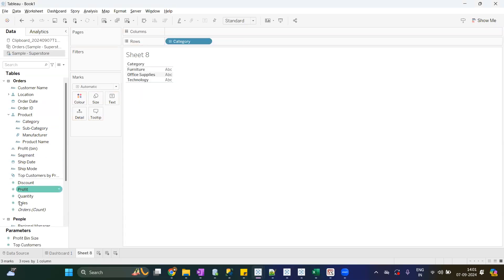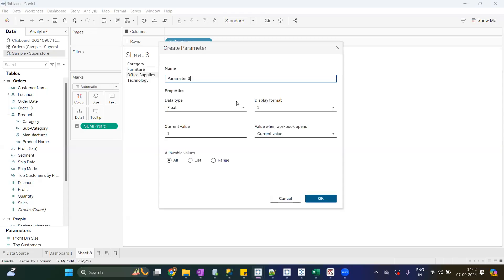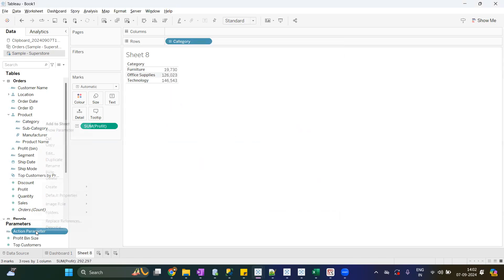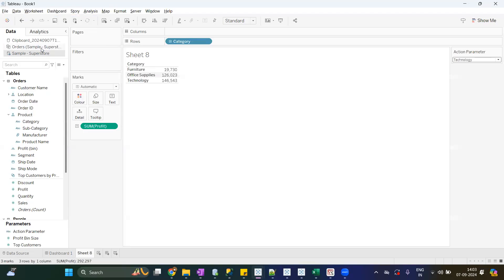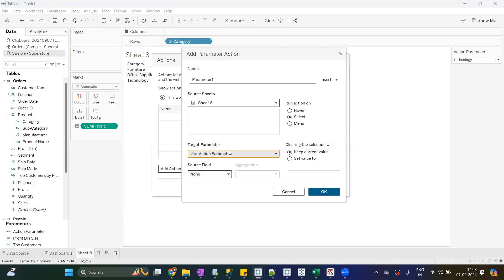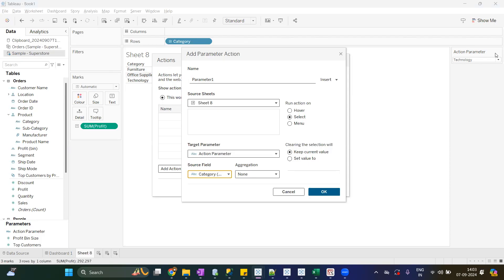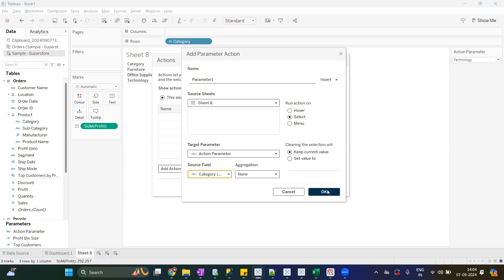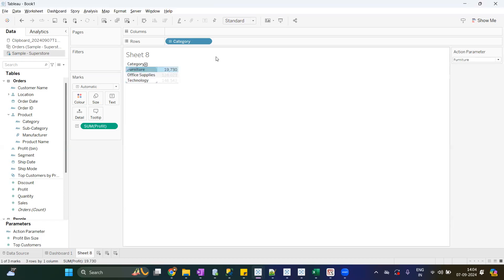Parameter Action : Tableau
Hey Everyone,
In this video i have talked about Parameter Action.